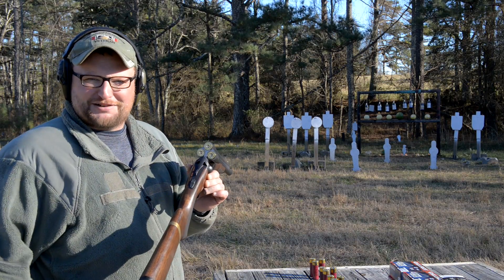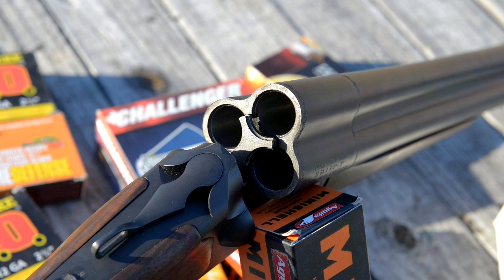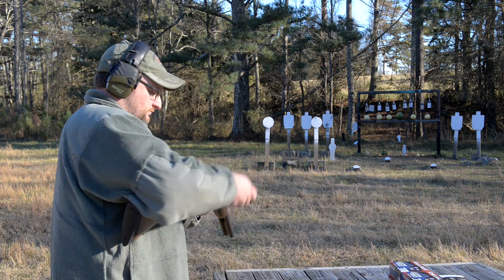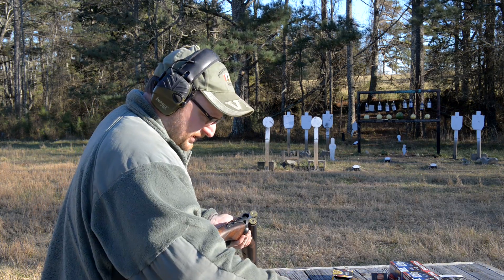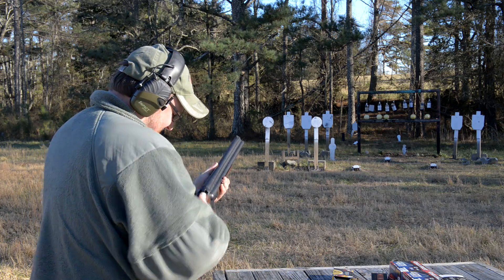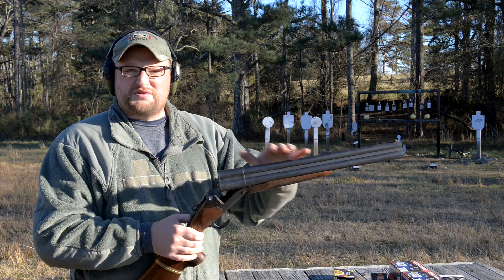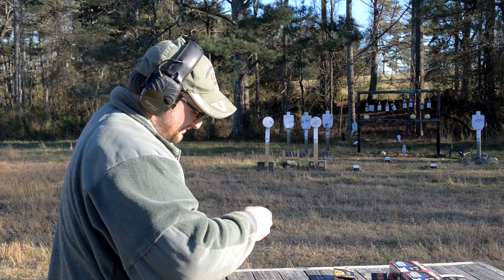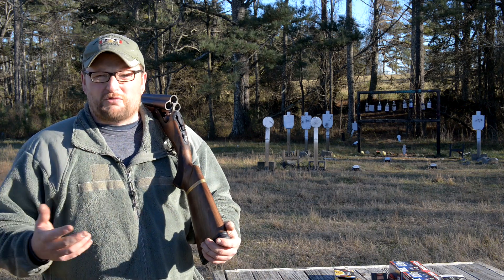Chiappa Triple Threat